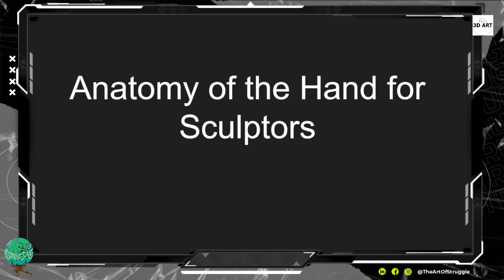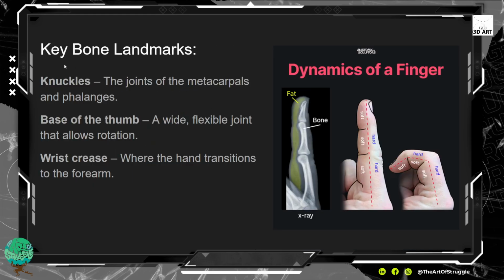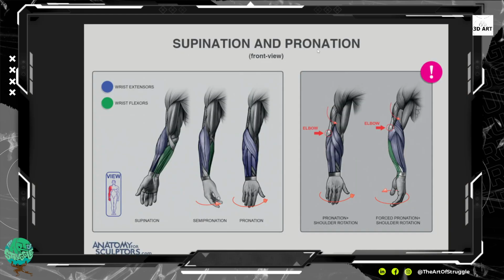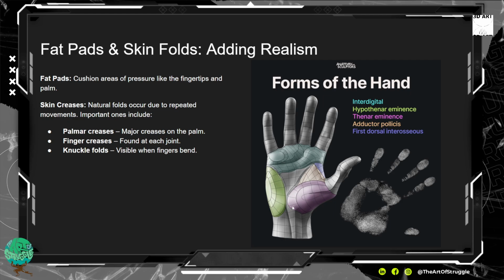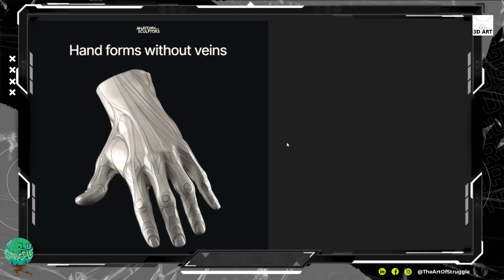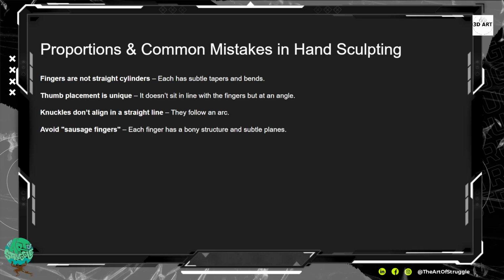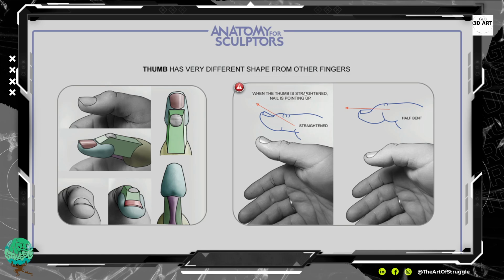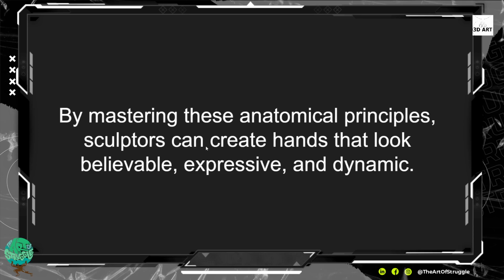Hand Anatomy for Artists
Hand Anatomy for Artists: Mastering Structure for Drawing and Sculpting

Why Is Anatomy Important for Drawing and Sculpting Hands?

One of the most fundamental mistakes artists make when drawing or sculpting hands is neglecting the bone structure. The hand is approximately 90% bones, which determine its proportions, form, and range of motion. Understanding the skeleton provides a strong foundation for constructing realistic hands, making it significantly easier to add muscles, tendons, and surface details later. If you get the bone structure right, you've already completed half the battle.

Bones of the Hand

The hand consists of three main types of bones:

Carpals: A cluster of eight small bones that form the wrist, providing flexibility and movement.

Metacarpals: These bones form the structure of the palm and act as the "hidden phalanges."

Phalanges: These are the finger bones. Each finger has three phalanges (proximal, medial, and distal), while the thumb has only two.

Proportions of the Hand

Hand proportions are crucial in making them look natural and accurate:

An adult’s hand is roughly the length of the face (from the chin to the hairline).

A teenager’s hand reaches from the chin to the middle of the forehead.

A baby’s hand is the length from the chin to the eyebrow line.

The middle finger is about half the total length of the hand.

The fingernail is about half the length of the distal phalange.

The Arch of the Hand

Many beginners mistakenly sculpt or draw hands as if they are flat, but the hand naturally forms an arch:

The carpal bones create an arch at the base of the palm, known as the carpal tunnel.

The metacarpals and knuckles follow this arch, making the fingers curve slightly towards the middle finger.

The fingers do not align perfectly in a straight line; each proximal phalanx angles slightly differently.

Where Do the Fingers Start?

A common misconception is that fingers start at the visible knuckles. In reality:

The metacarpophalangeal joint marks the base of the fingers but is visible as knuckles.

The webbing between fingers extends beyond the knuckles, softening the transitions.

Spaces between fingers should not be sharp V-shapes but should include webbing.

Hand Mobility and Range of Motion

The skeleton dictates how hands move:

Ulnar deviation: The hand can move up to 40 degrees outward due to the gap between the ulna and carpal bones.

Radial deviation: The hand can move only 1-3 degrees inward.

Flexion &amp; extension: The wrist can flex up to 50 degrees and extend by 45 degrees.

When the wrist bends, the carpal bones expand their surface area by 15%.

Muscles of the Hand

Unlike other parts of the body, fingers contain no muscles—only bones, tendons, and fat. The muscles that move the fingers are either intrinsic (within the hand) or extrinsic (located in the forearm but affecting the hand).

The Three Main Muscle Masses:

Thenar Eminence: The thick pad of muscle at the base of the thumb, which changes shape dynamically as the thumb moves.

Hypothenar Eminence: The smaller muscle mass at the base of the pinky, giving the outer edge of the palm its rounded form.

First Dorsal Interosseous: A bulge between the thumb and index finger on the back of the hand that becomes prominent when the thumb is pressed inward.

Simplifying Hand Forms for Drawing and Sculpting

Understanding hand anatomy allows you to break it down into simple shapes, making the drawing and sculpting process easier and more accurate.

Start with Gesture:

Avoid making fingers too rigid—relaxed hands appear more natural.

A common and visually appealing pose is having the middle and ring fingers grouped together.

Build Basic Shapes First:

The palm can be represented as a rectangular block, keeping the natural arch in mind.

Fingers should not be cylindrical but more squared-off with subtle variations in shape.

Avoid "sausage fingers" by understanding the different cross-sections of phalanges.

Refine and Add Details:

Once proportions and primary shapes are correct, add secondary details like tendons, fat pads, skin folds, and creases.

Ensure that primary forms remain visible—over-detailing can obscure the fundamental structure.

Conclusion

Mastering hand anatomy is essential for artists aiming to create lifelike and expressive hands. By understanding the skeleton, muscle structure, and proportions, you can confidently draw and sculpt hands with accuracy and fluidity. Start with gesture and basic forms, then refine your work to achieve compelling, naturalistic results. Keep practicing, and your ability to depict hands will improve dramatically!